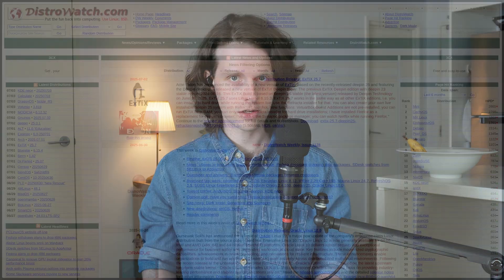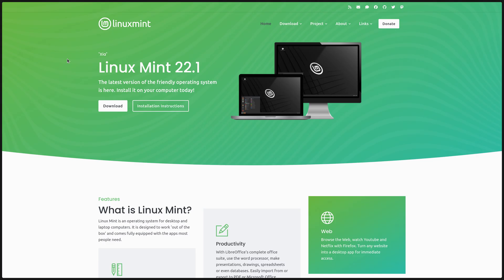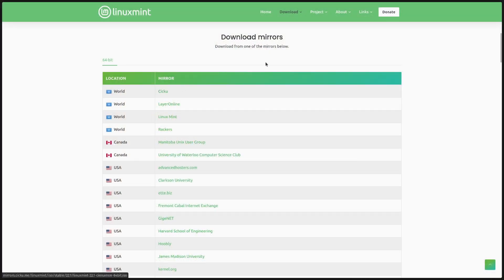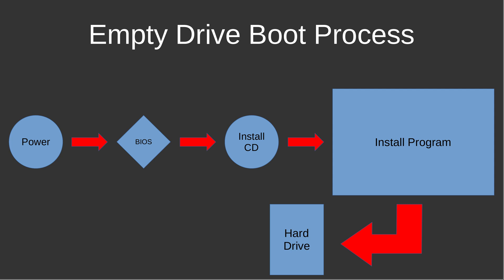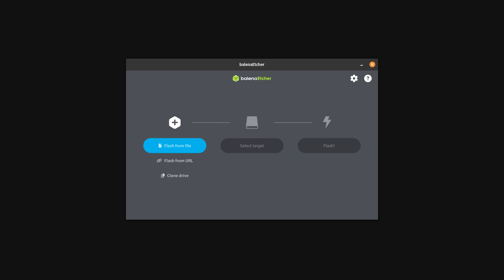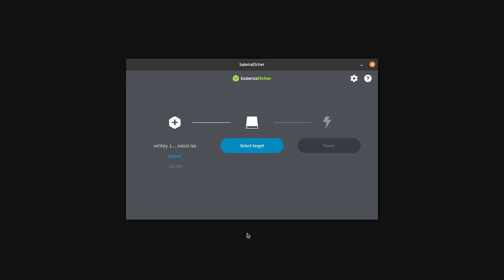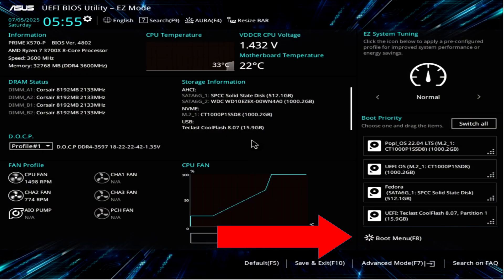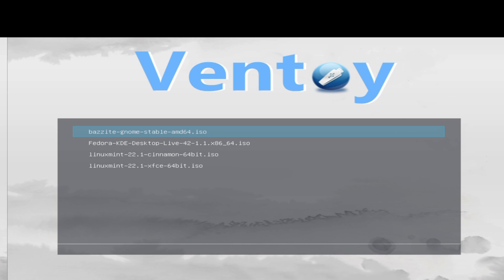The Better Alternative To Windows (and it's FREE)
Finding a Linux distro to replace Windows can seem daunting. But luckily, there is a way to try almost any distro without breaking your Windows install.